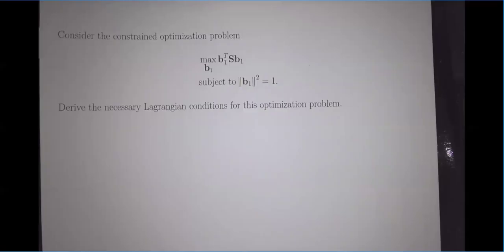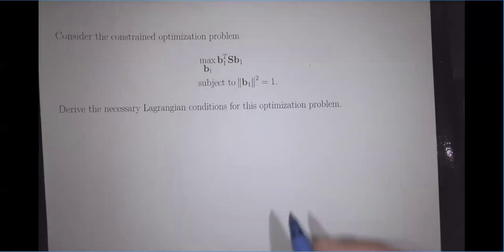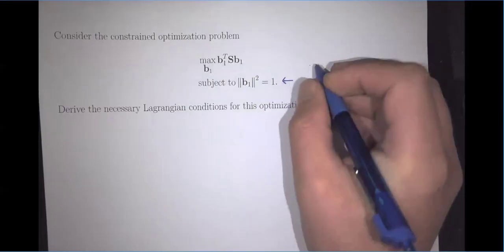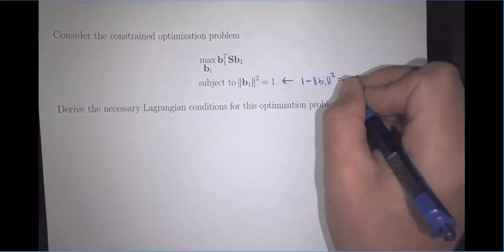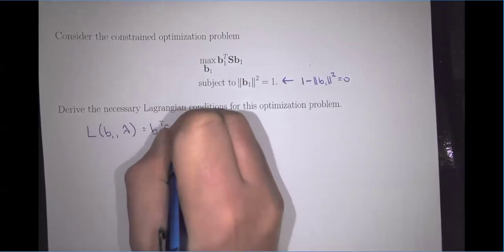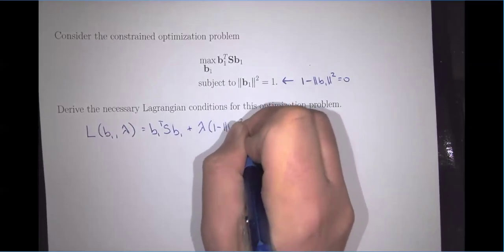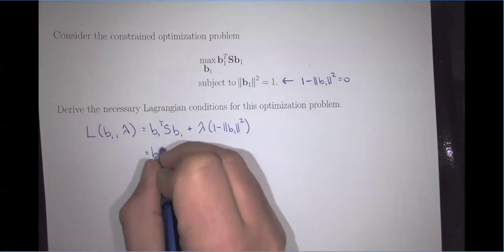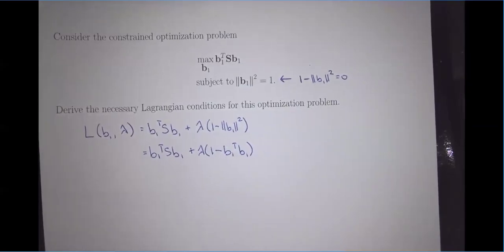Constrained Optimization in PCA: Deriving Lagrangian Conditions Step by Step